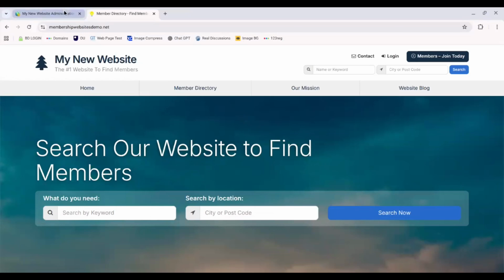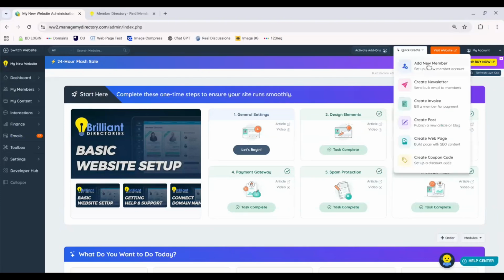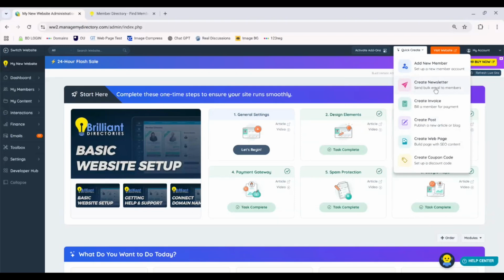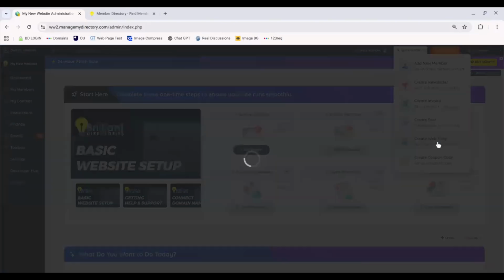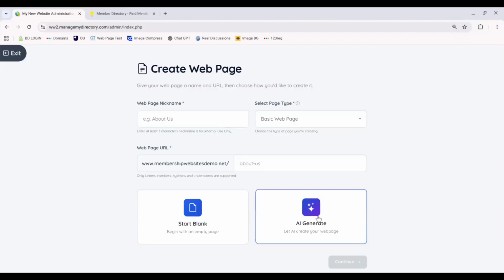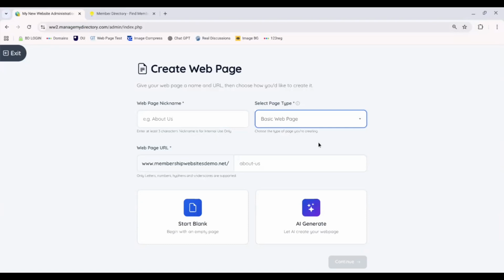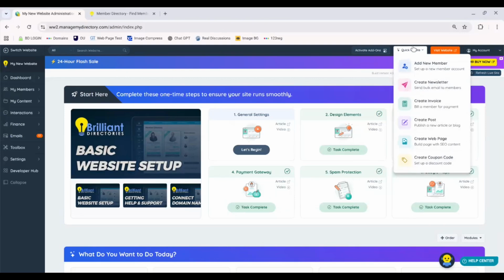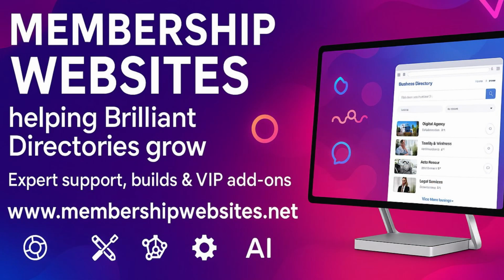Brilliant Directories Quick Create – Build Newsletters, Posts & Web Pages with AI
🚀 Brilliant Directories Quick Create – Use AI to Build Newsletters, Posts & Web Pages

In this Brilliant Directories tutorial, I show you the Quick Create feature inside the admin area and explain how you can use the built-in AI tools to create content much faster.

The Quick Create menu is easy to miss, but it gives you access to several powerful tools that can help you build and manage your Brilliant Directories website more efficiently.

In this video, we cover:

• Brilliant Directories Quick Create
• AI newsletter generator
• Creating newsletters with AI
• AI blog post creation
• Creating articles with AI
• Classified advert creation
• AI web page builder
• Creating static web pages
• Member search result pages
• Post search result pages
• SEO landing pages
• Adding members quickly
• Creating invoices
• Brilliant Directories AI tools
• Website content creation
• Brilliant Directories admin tools

To find Quick Create, log in to the admin area of your Brilliant Directories website and look for the Quick Create button at the top of the dashboard.

Clicking this opens a menu containing several useful creation tools.

One of the most powerful options is the AI newsletter generator. You can create professionally structured newsletters with content and images in a matter of seconds, helping you communicate more regularly with your members and customers.

The AI newsletter tools are available as part of the Brilliant Directories platform and can be used without needing to purchase additional add-ons.

You can also use Quick Create to generate posts with AI.

This can include:

• Blog posts
• Articles
• Classified adverts
• Other Brilliant Directories post types

Another useful feature is the AI Web Page Builder.

You can enter a page name, choose the type of page you want to build, add a URL and then use AI prompts to generate the content.

This can be used to create standard static webpages, member search result landing pages and post search result pages.

Search result landing pages can be particularly useful from an SEO point of view because they allow you to create targeted pages around specific services, categories, locations or topics.

These are powerful Brilliant Directories features, but the Quick Create button can easily be overlooked, so it is worth exploring the different tools available inside your own website.

Video chapters:

00:00 Introduction
00:15 Brilliant Directories Quick Create
00:20 Opening the admin area
00:24 Quick Create button
00:31 Quick Create options
00:37 AI newsletter generator
00:50 AI tools included as standard
00:58 Creating posts with AI
01:01 Blog posts and articles
01:14 AI Web Page Builder
01:22 Creating a new web page
01:30 AI Generate
01:38 Static web pages
01:44 Member search result pages
01:48 Post search result pages
01:54 Additional Quick Create tools
01:55 Adding members
01:59 Creating invoices
02:01 Creating coupon codes
02:08 Finding the Quick Create button
02:12 Exploring the AI tools
02:18 Final thoughts

Please like the video, subscribe for more Brilliant Directories tutorials and leave a comment if you have any questions about Quick Create, AI newsletters, AI posts, web pages or Brilliant Directories AI tools.